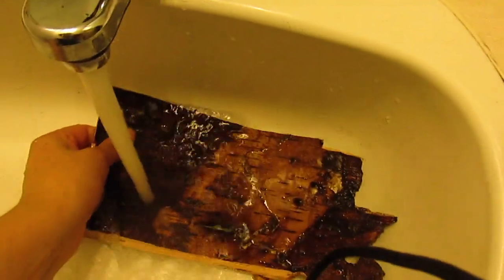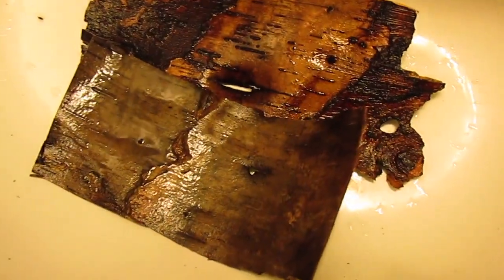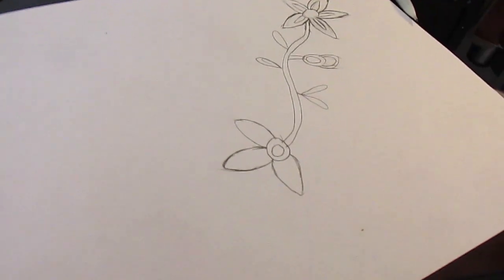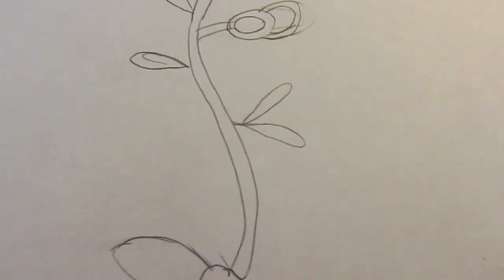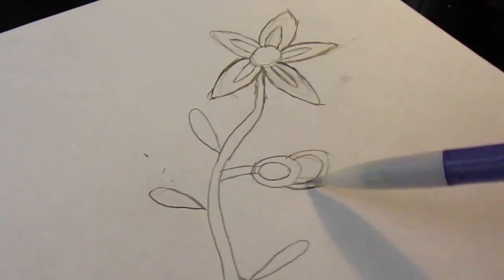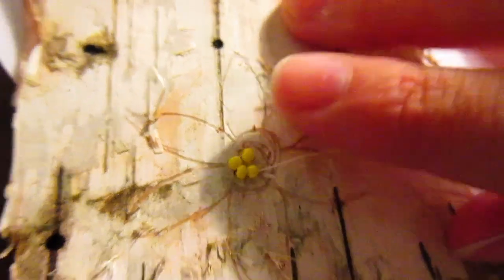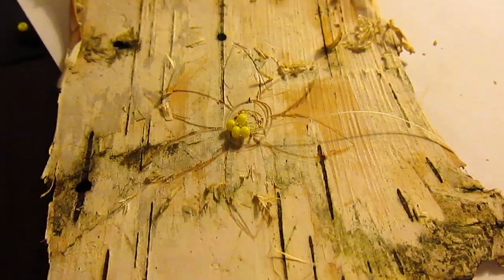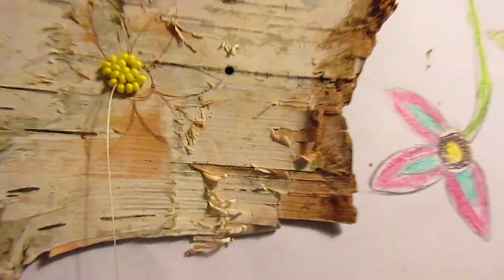Beading on Birch Bark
This video is about beading on berchback